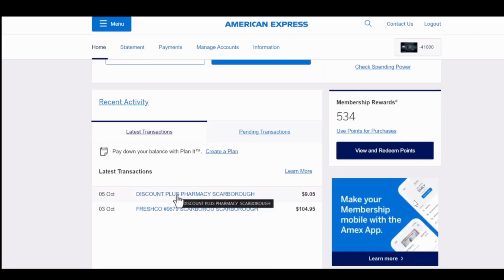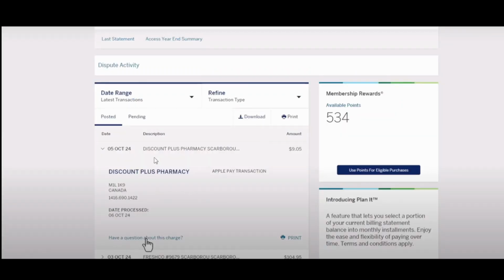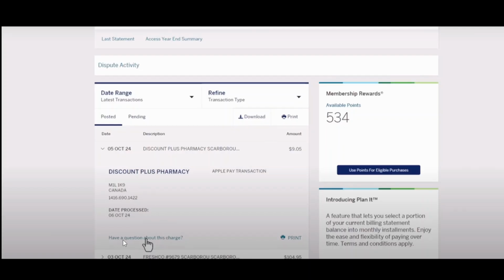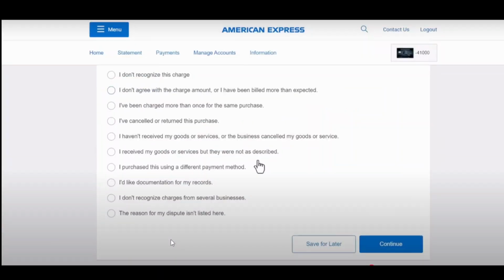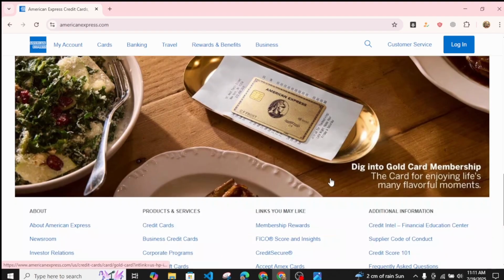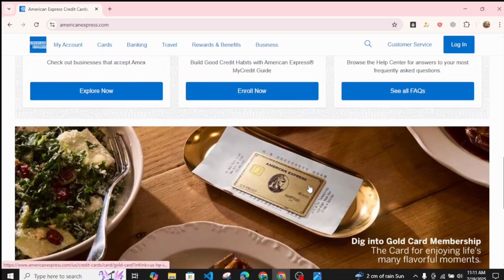How to Dispute a Charge on American Express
How to Dispute a Charge on American Express (2025)! Have an unfamiliar or incorrect charge on your American Express card? This video will guide you through the simple steps to dispute a charge on your Amex card quickly and easily. Whether you’re asking, "How do I dispute a charge on American Express?" or need help with the dispute process, this tutorial has you covered. Learn how to report unauthorized transactions and protect your account. Watch now to see how you can dispute a charge on American Express today!

Timestamps:

00:00 How to Dispute a Charge on American Express
00:10 How Do I Dispute a Charge on My Amex Card?